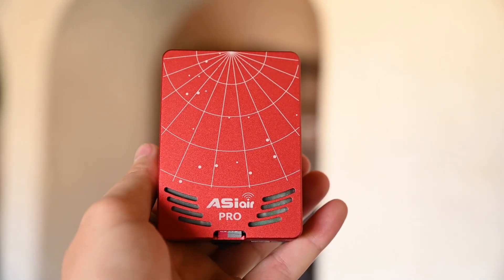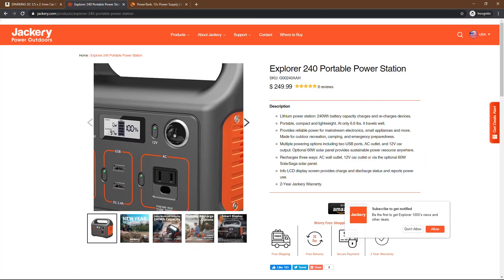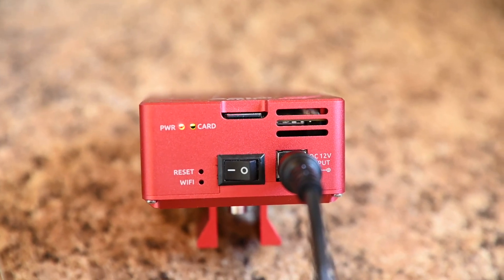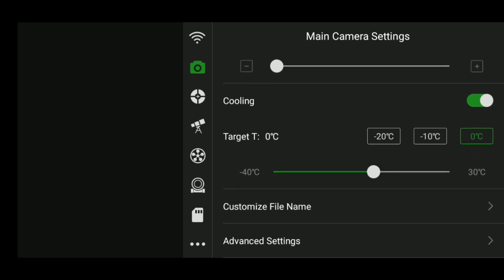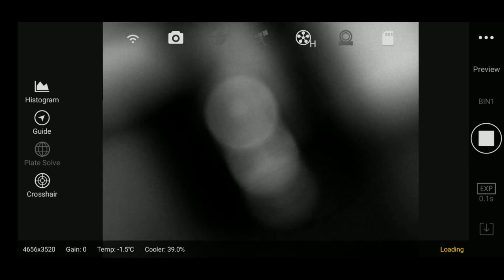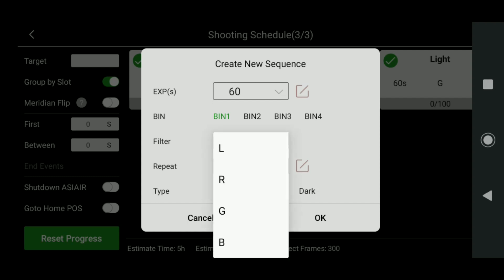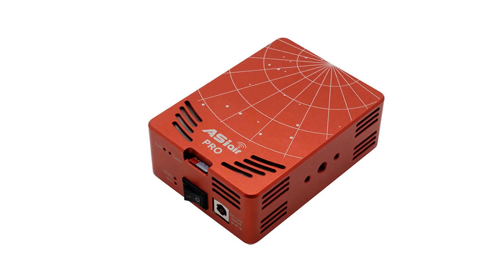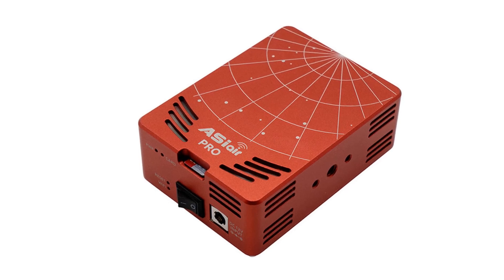6. ASIAIR Pro Overview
Today we'll be looking at the new ASIAir Pro.  This little device, and your smartphone, will replace a laptop.  You can now take your images, change filters, adjust the cooling, set a shooting schedule, do a polar alignment, auto-guiding, and more all from an app!